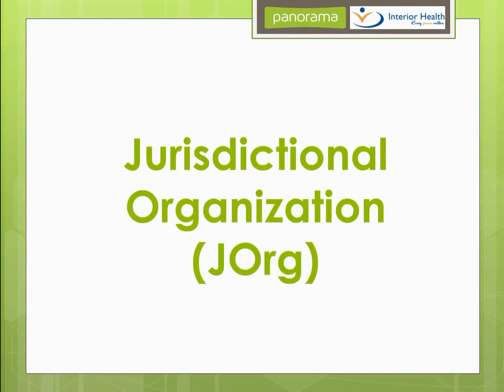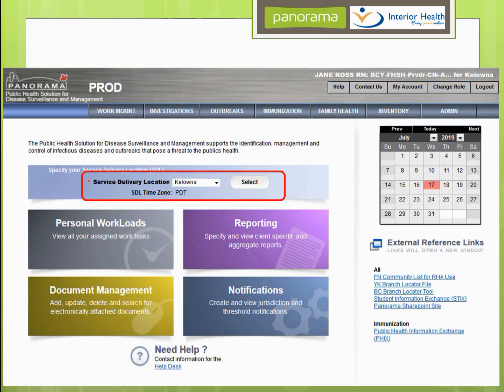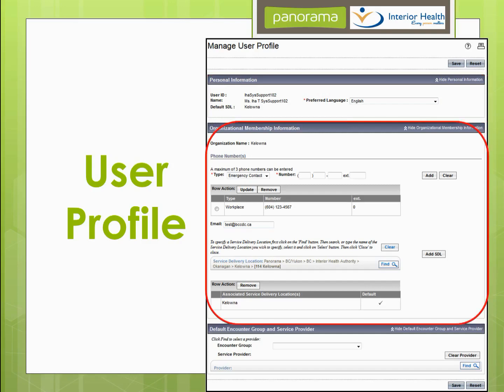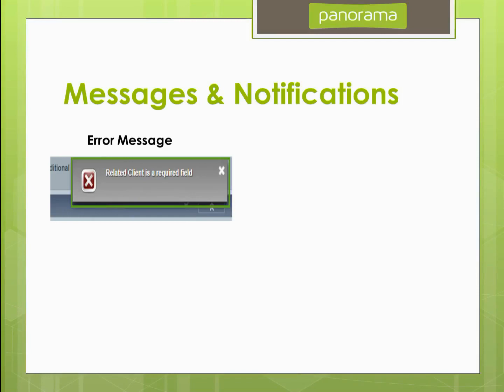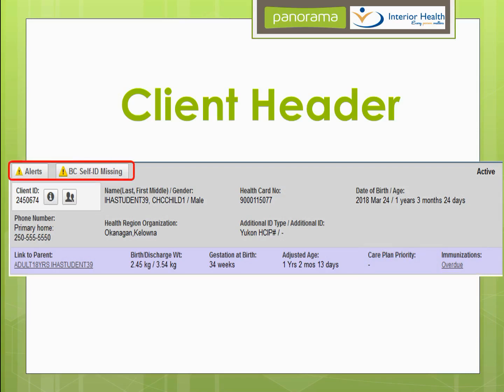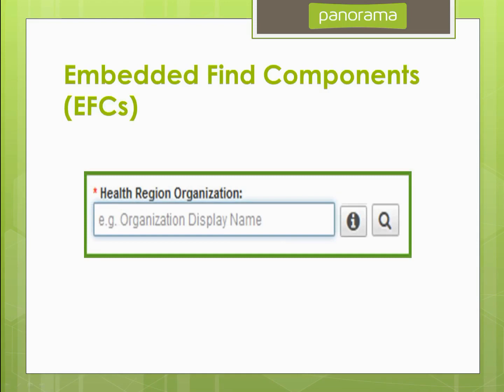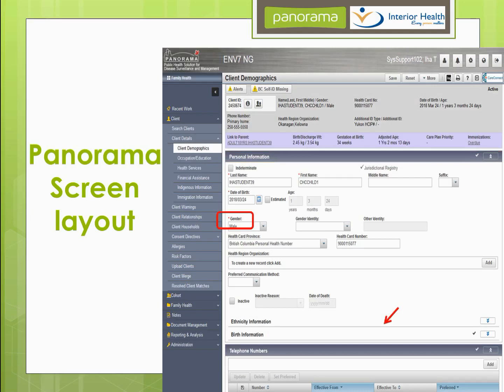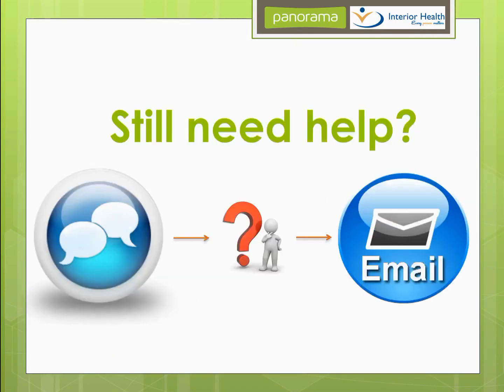Getting Started in Panorama